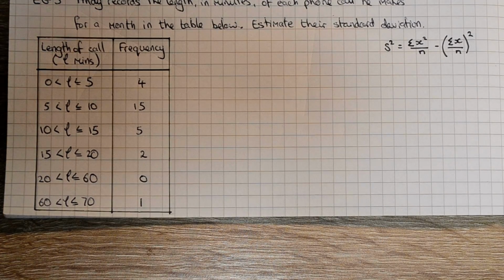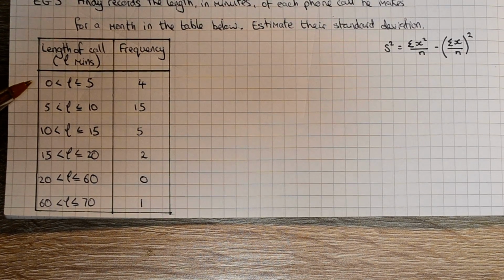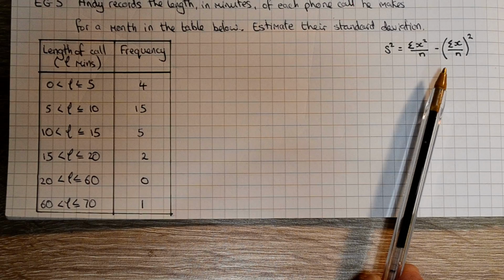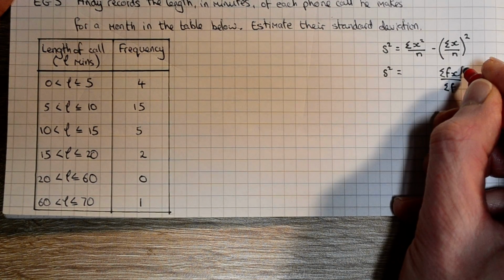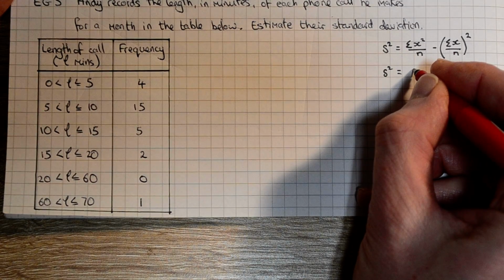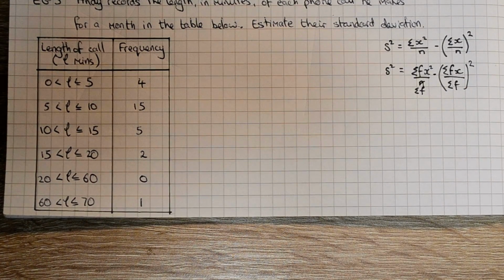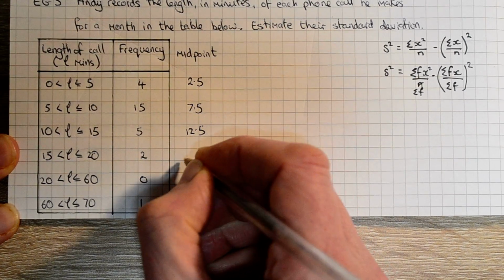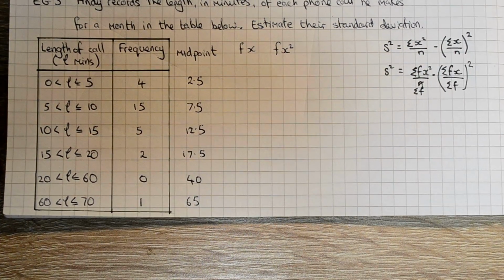SD example 3 from a grouped freq table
Calculating standard deviation from a grouped frequency table using a formula